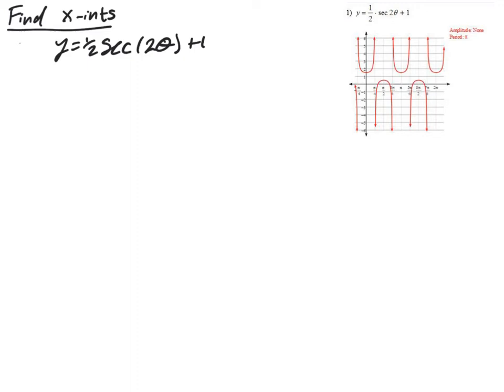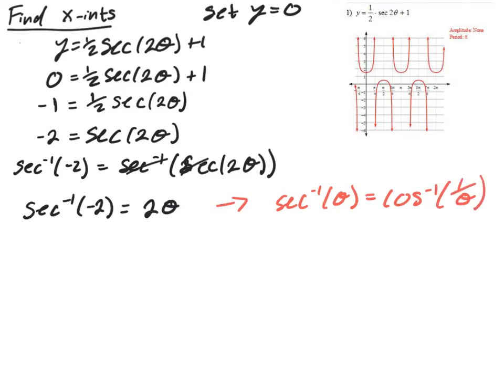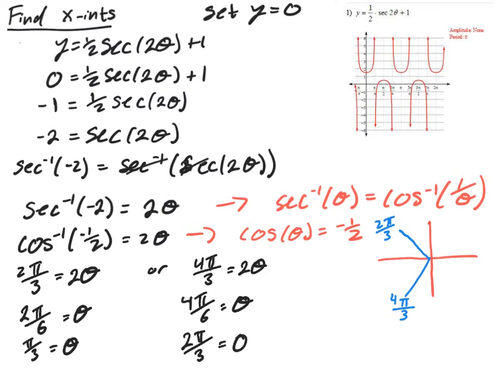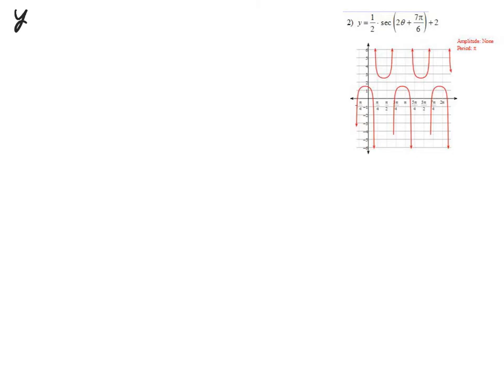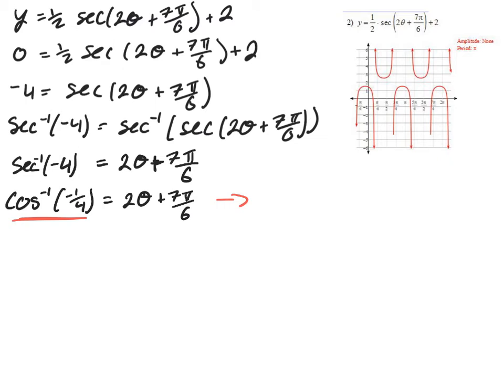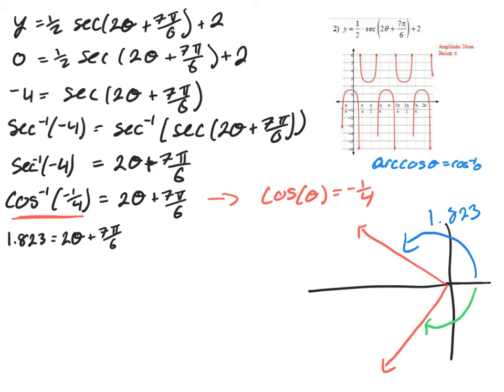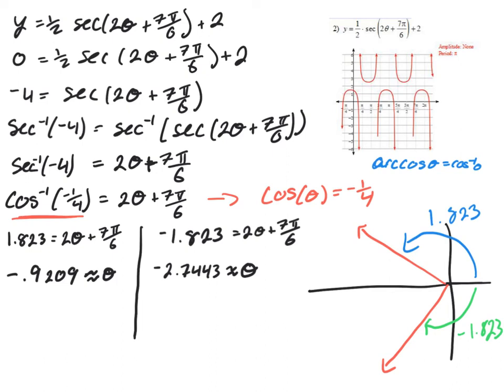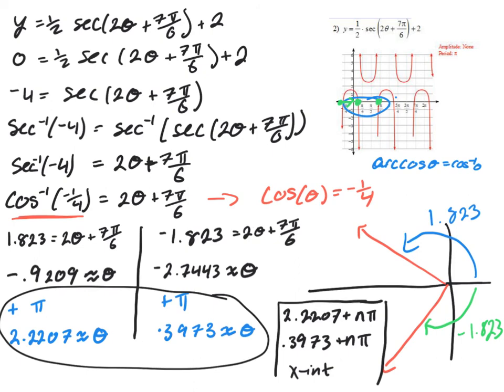3-6 x intercept of sec-csc